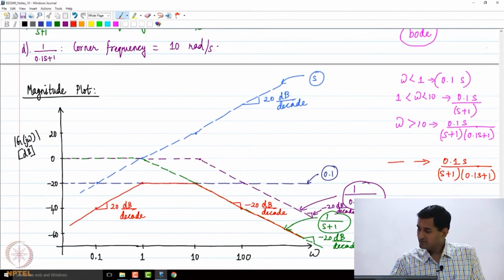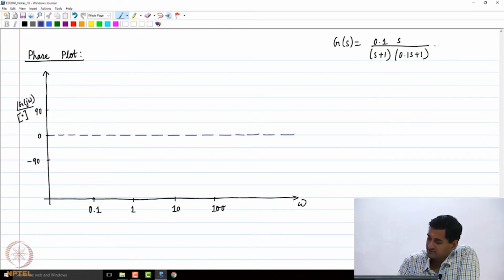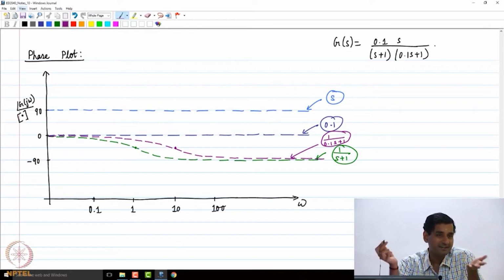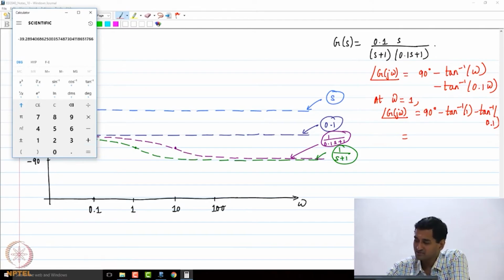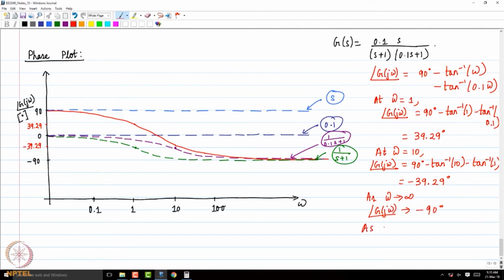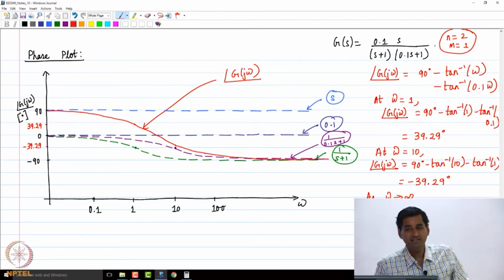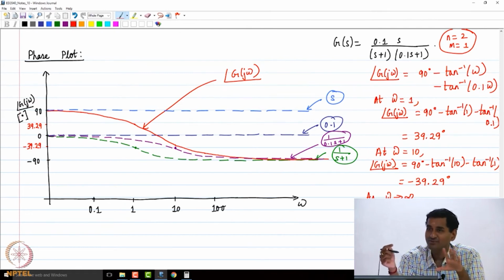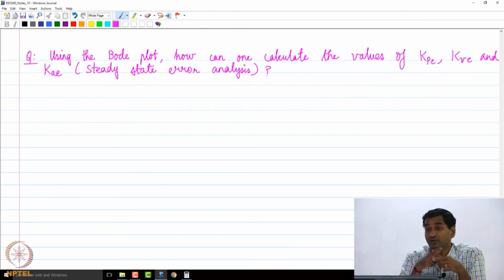Lec56: Bode Plot 4- Part 2